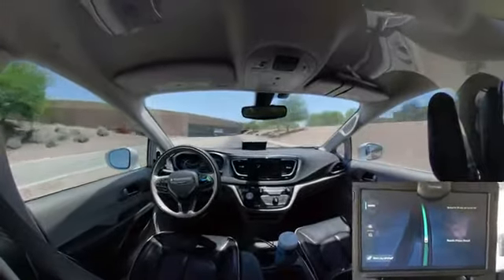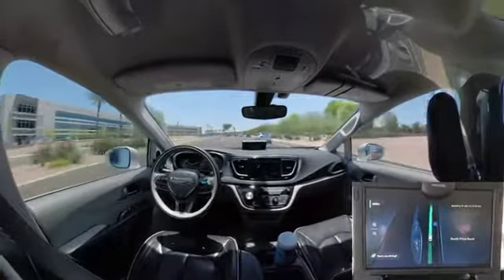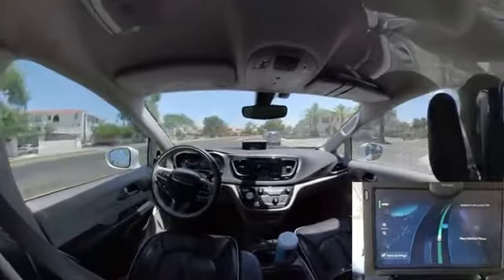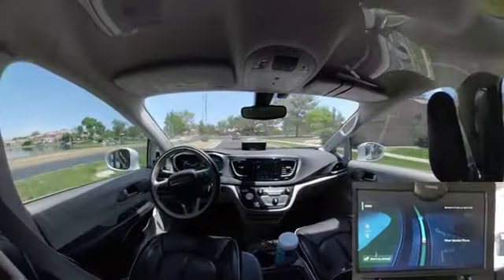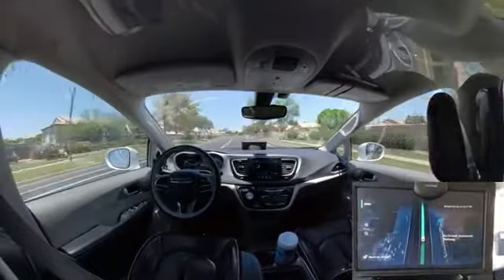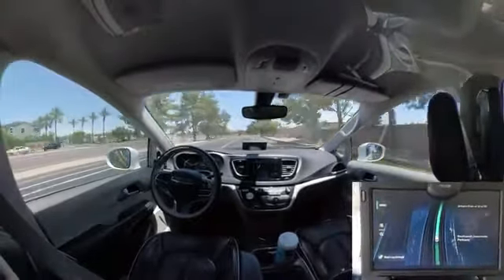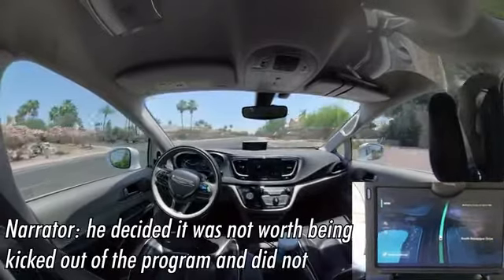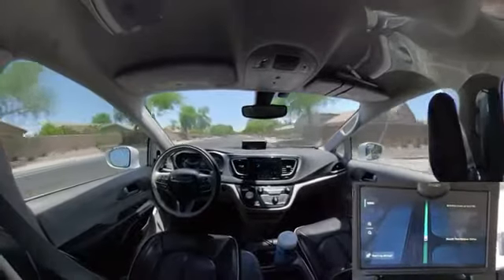Kids React to Waymo (2/2) | JJRicks Rides With Waymo #62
TimeStamps

00:00 Intro
00:15 Ride start
00:50 Unprotected right
01:23 Unprotected right
01:50 Protected right
06:50 Slowing down for a dip
14:05 Unprotected left
14:31 Unprotected left

Credit my buddy @JJRicks for waymo ride hope u will enjoy